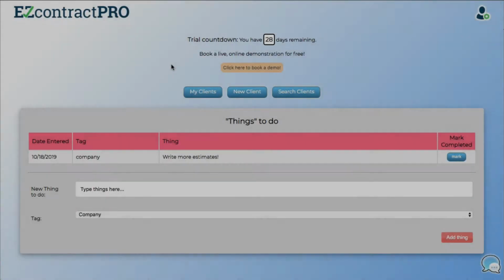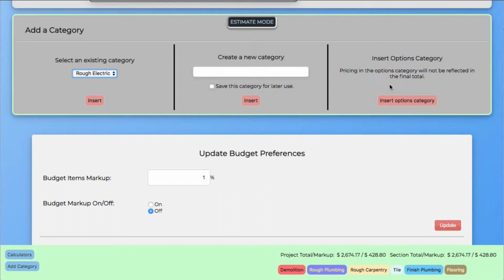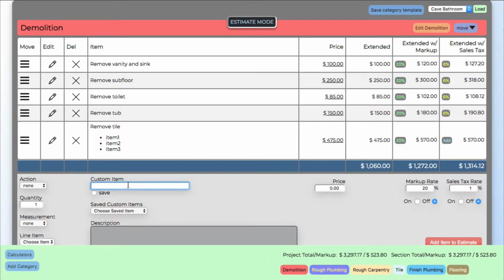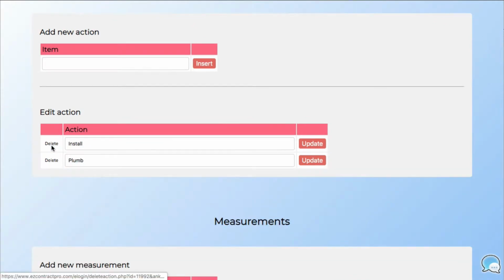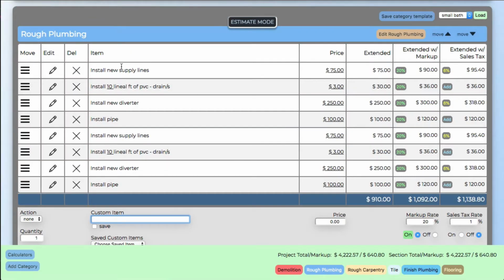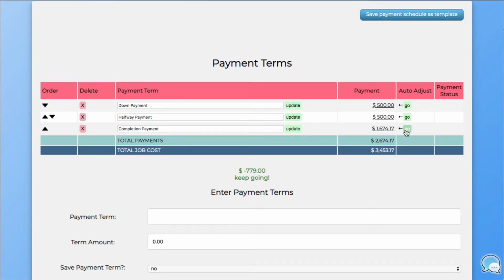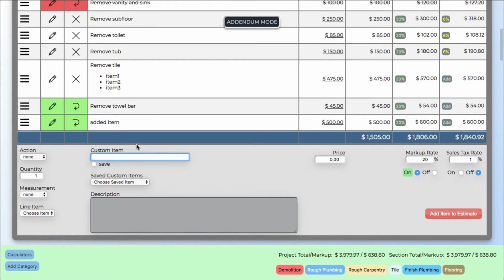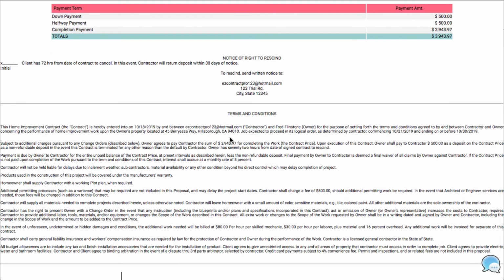EZcontractPRO - Powerful estimating software demo 2019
See why EZcontractPRO is the latest trend in estimating software. With the power of fully customizable software, estimates have never been easier or faster! Contracts, estimates, proposals, addendums, and change orders in a way you've never seen them before!